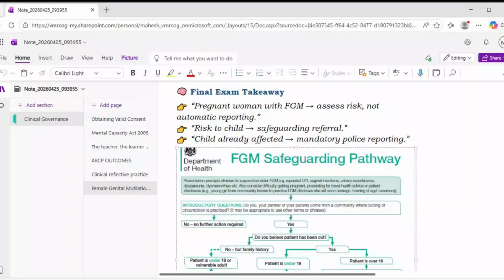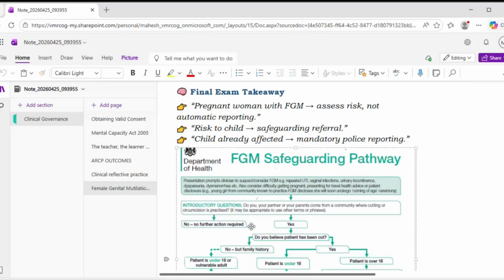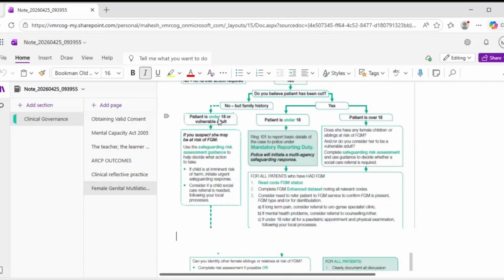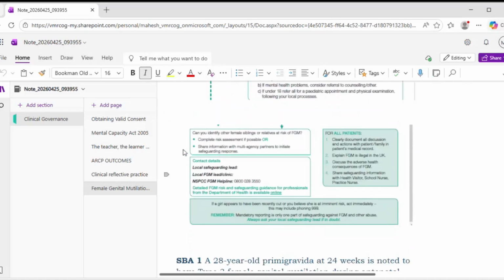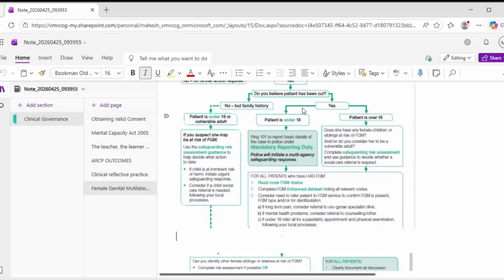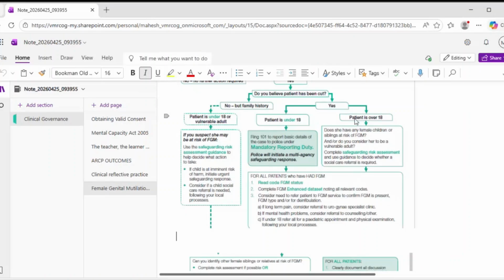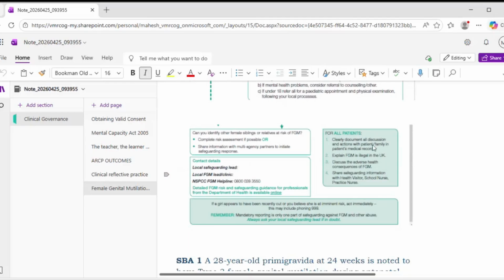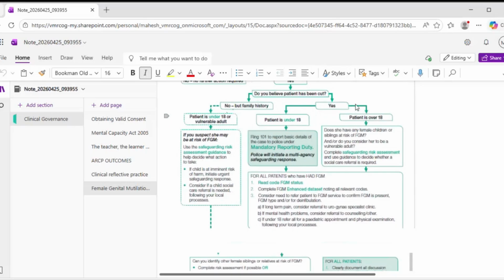FGM Safeguarding Pathway | MRCOG Part 2 & 3 | Clinical Governance | High-Yield 10 Min Revision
This quick 10-minute high-yield revision video covers the FGM safeguarding pathway, a crucial topic for MRCOG Part 2 & Part 3 exams, especially under clinical governance, ethics, and communication.

🔑 What you’ll learn:

Step-by-step FGM safeguarding pathway
Difference between mandatory reporting & safeguarding referral
Role of healthcare professionals in identification & documentation
Key points for OSCE stations & SBA questions
Important legal and ethical responsibilities

📌 This topic is frequently tested in:

MRCOG Part 2 SBA
MRCOG Part 3 OSCE (communication + governance)

🎯 Perfect for last-minute revision and rapid concept clarity

💡 Pro Tip for Exam:
Always remember:
👉 Under 18 → Mandatory reporting
👉 All cases → Safeguarding + documentation